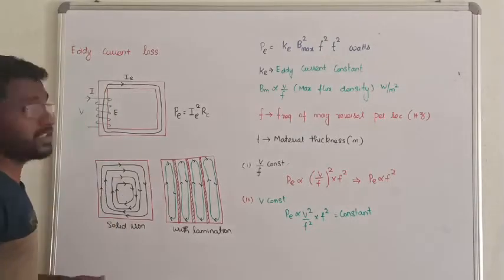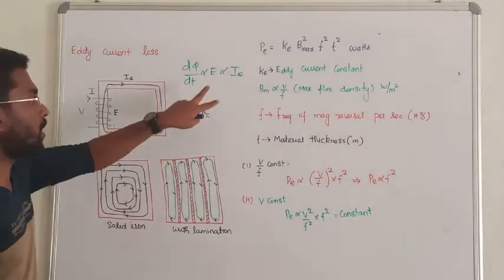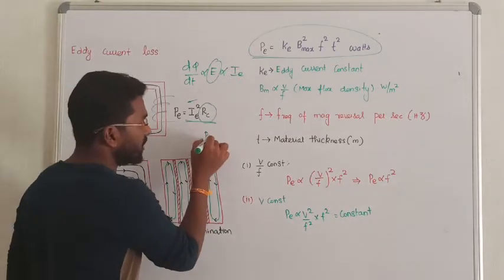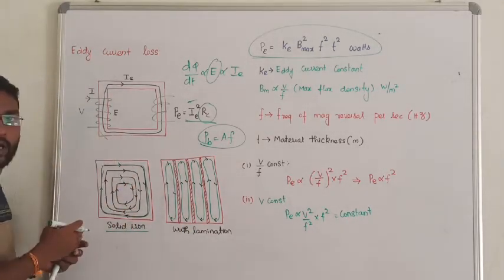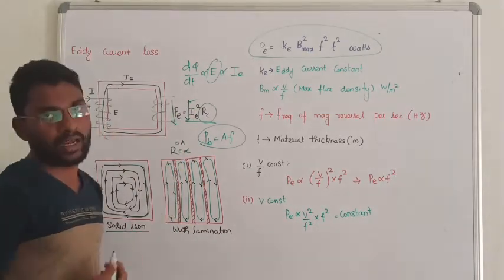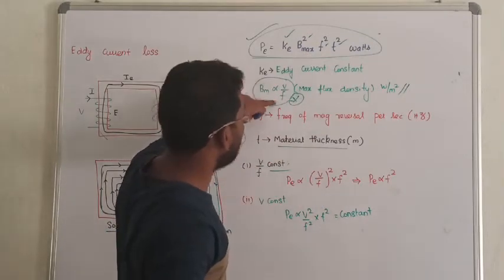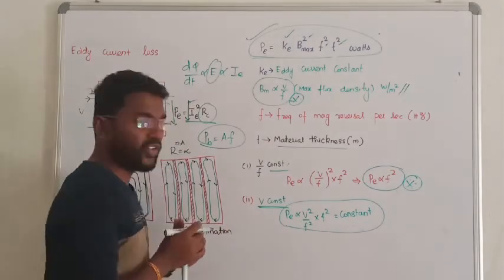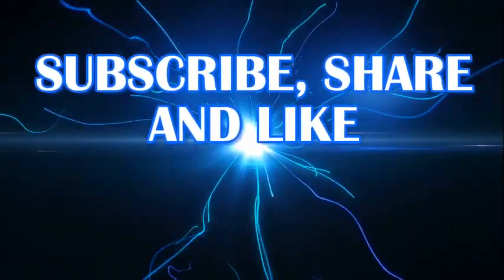13. EDDY CURRENT LOSS I EE I TRANSFORMERS IN TAMIL